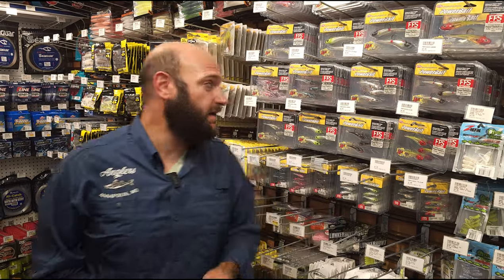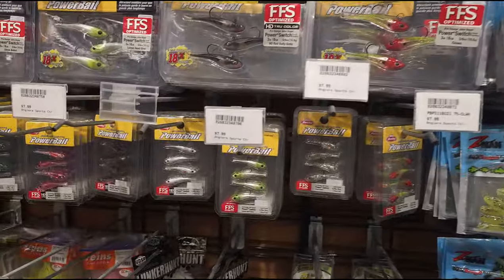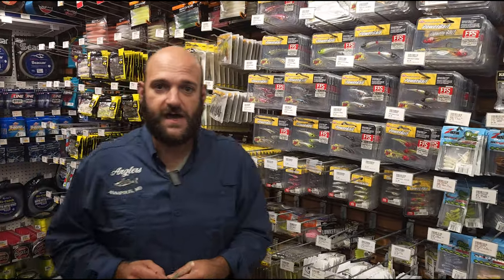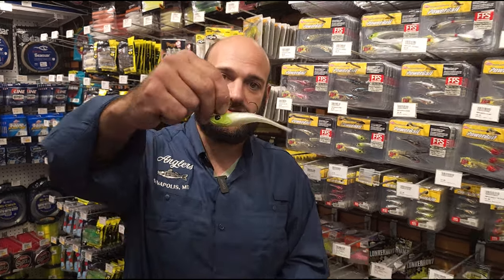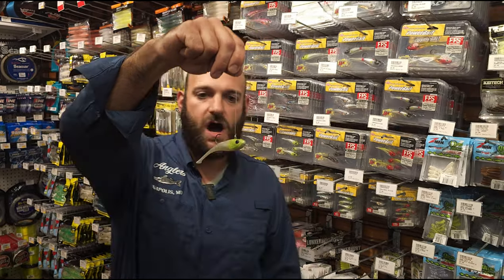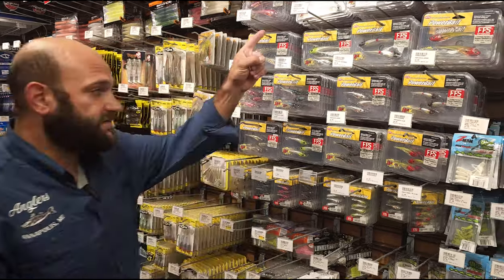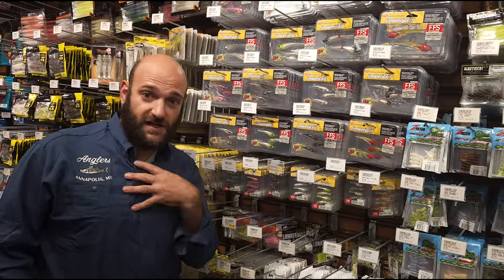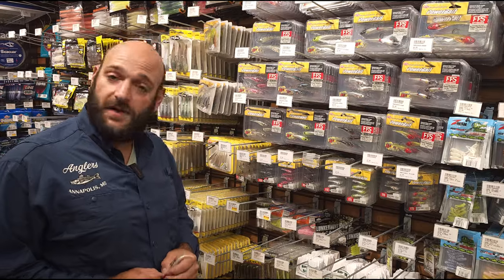Berkley's New Powerbait Power Switch!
Check out our online store where you can find Hats, Shirts, Lures and Giftcards!